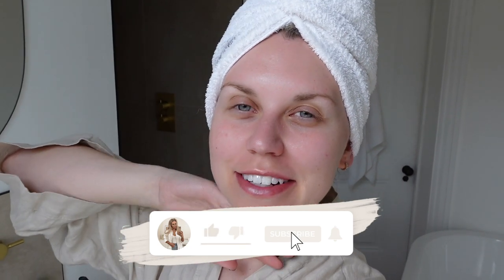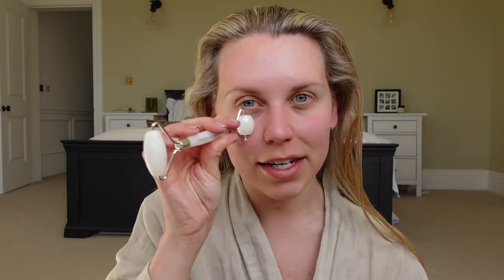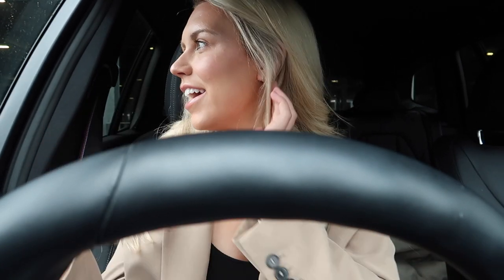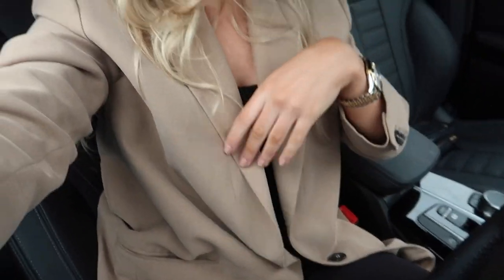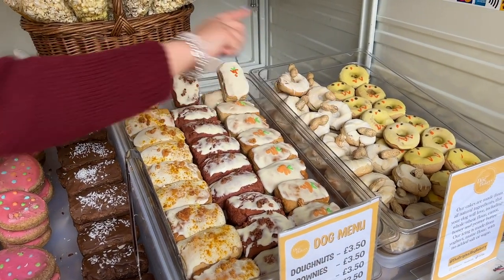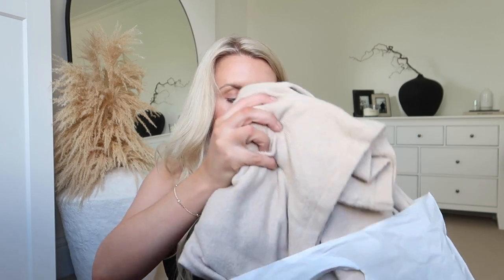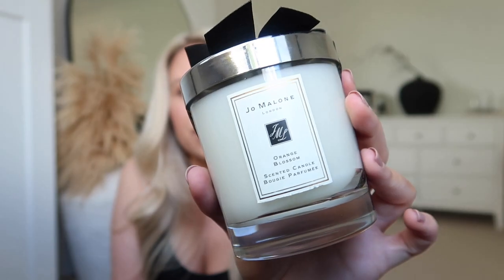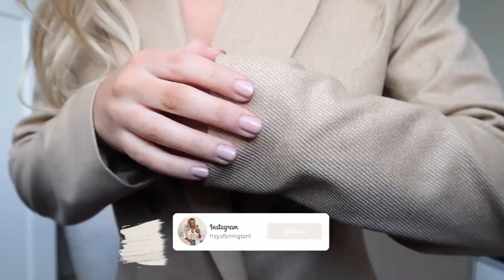SHOP WITH ME ✨ Cheshire Oaks McArthur Glen Designer Outlets Shopping & Try On Haul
SHOP WITH ME ✨ Cheshire Oaks McArthur Glen Designer Outlets Shopping & Try On Haul Use my and get one FREE Naked & Thriving Deluxe Mini with purchase of any full size product!